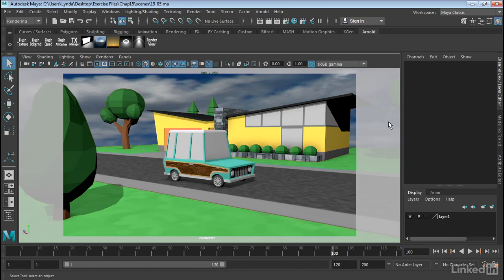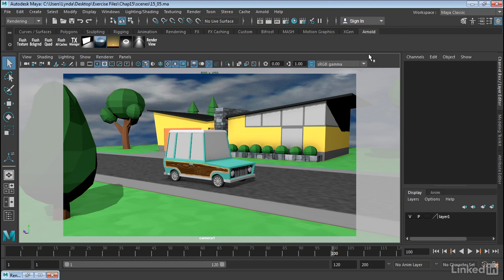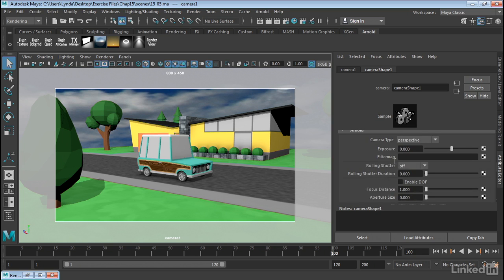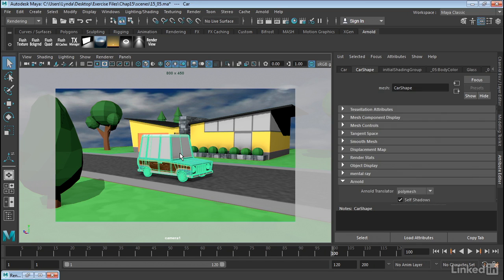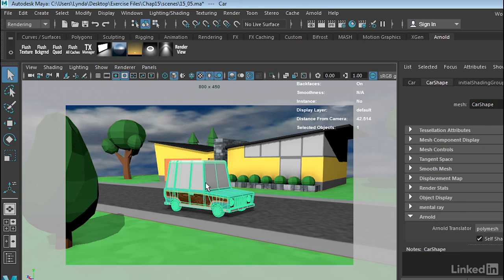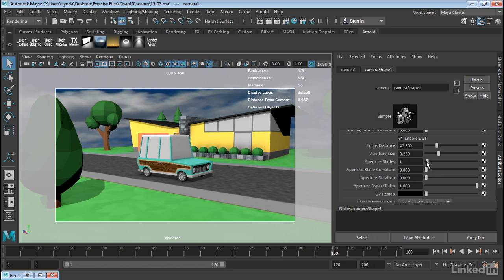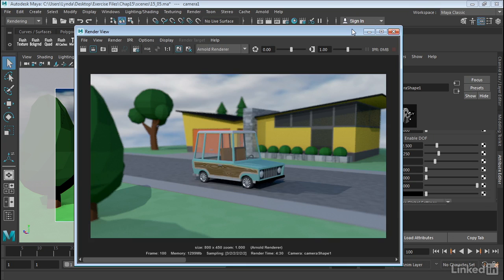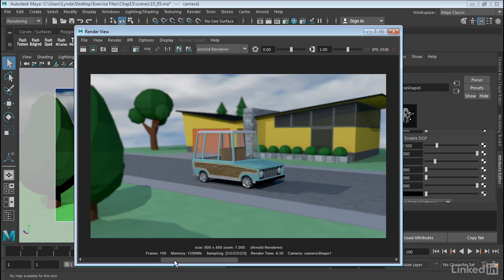Maya Tutorial - Add depth of field in Arnold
Depth of Field mimics the focus effects found in real world cameras. Learn how to create depth of field effects in the Arnold renderer. In this video, George demonstrates how to create depth of field and focus effects in Maya’s Arnold renderer. He shows how to set the focal point of the camera as well as how to adjust key attributes involved in the effect.